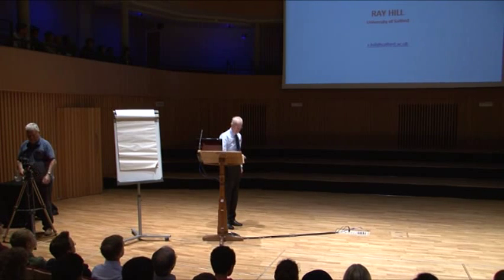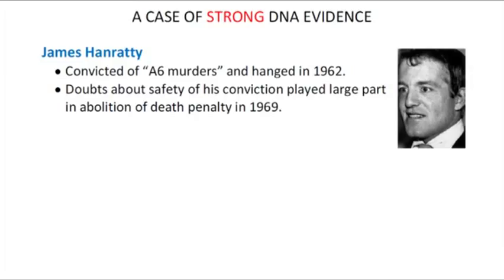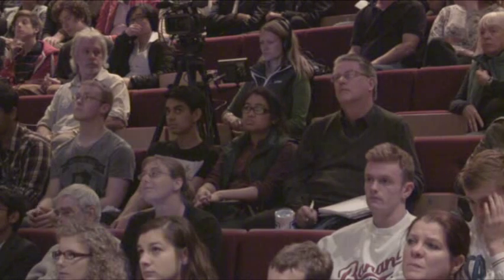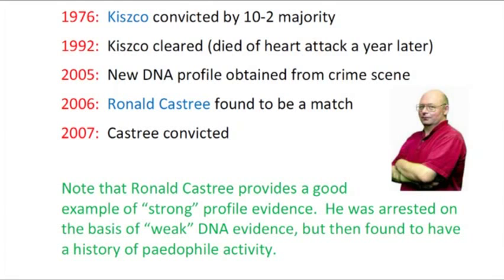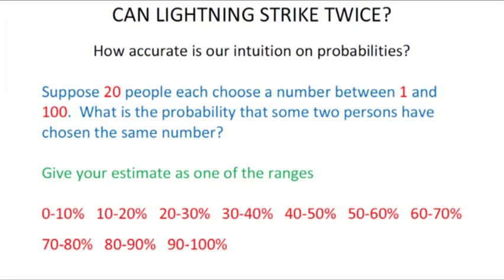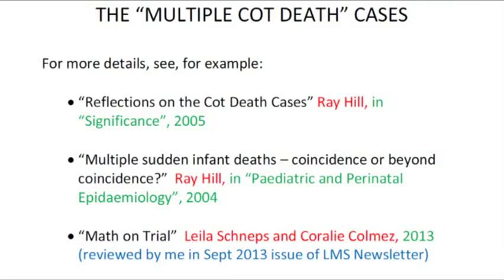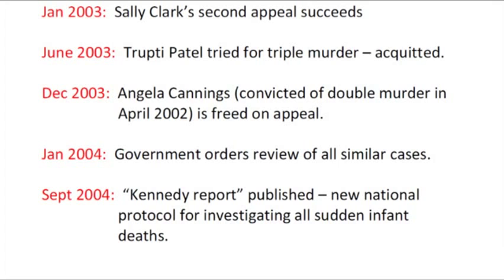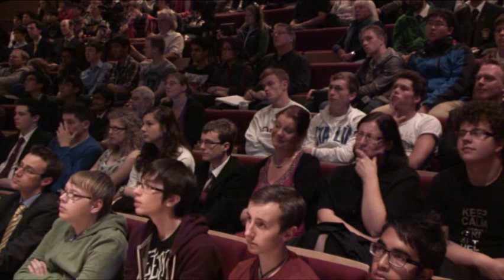Mathematics in the Courtroom, Ray Hill | LMS Popular Lectures 2013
In this talk, Ray Hill examines the role of coincidence, probability and statistics in criminal trials:

-  Do juries underestimate the true chances of coincidence?
-  How should mathematical evidence be presented in court?
-  What are the “prosecutor’s fallacy”, “defendant’s fallacy” and “jury observation fallacy”?

These are some of the questions he considers, with reference to cases involving DNA evidence, psychological profiling, and multiple sudden infant deaths.

In particular, he considers the safety of the verdicts in some high-profile cases such as those of James Hanratty, OJ Simpson, Stefan Kiszco, Barry George, Sally Clark, and Harold Shipman.